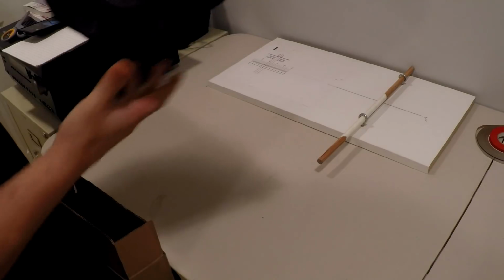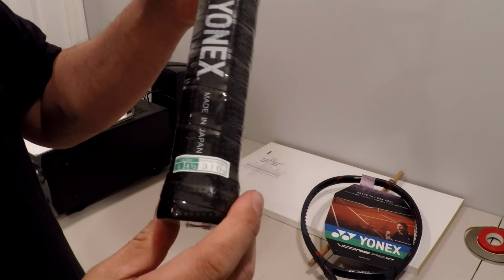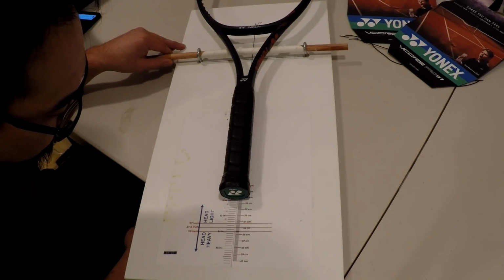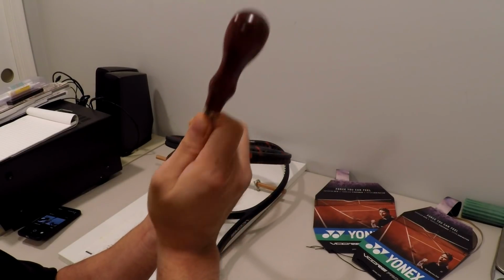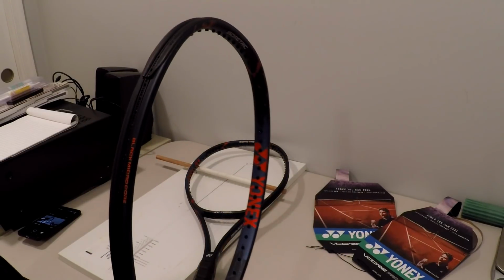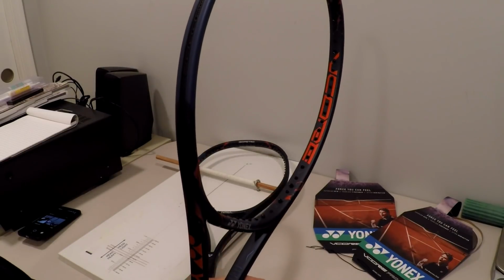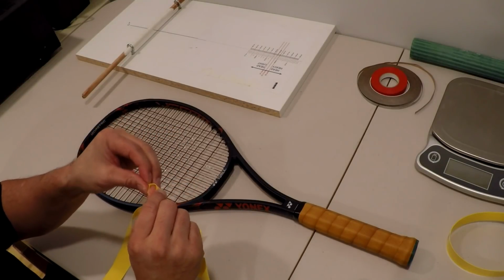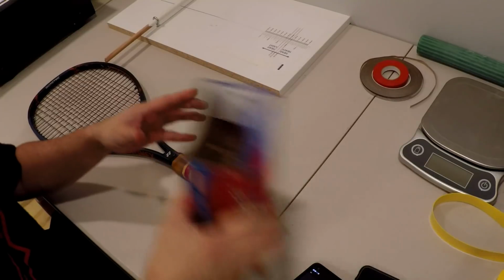Yonex VCore Pro 97 Unbox and Geek Out!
Yonex VCore Pro 97 310 and 330 unbox
Specs
Strings
Grips